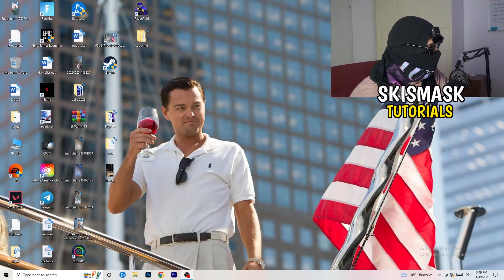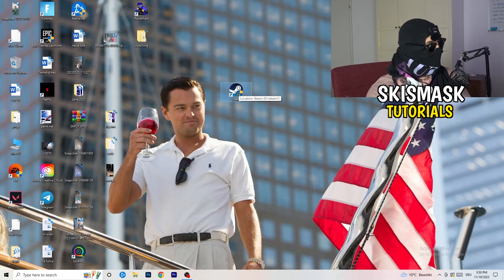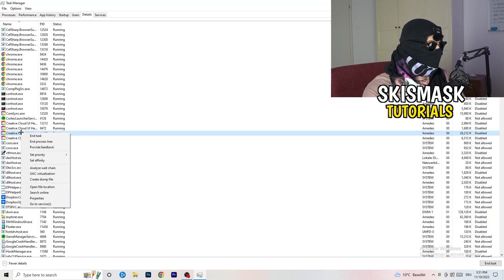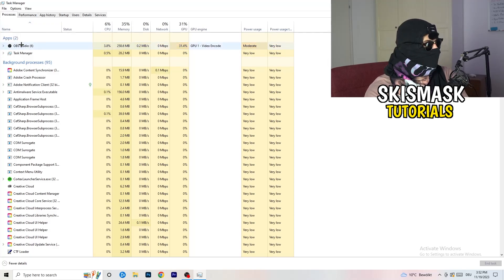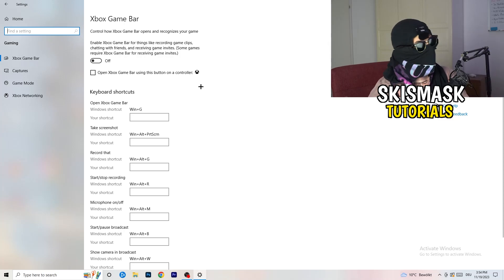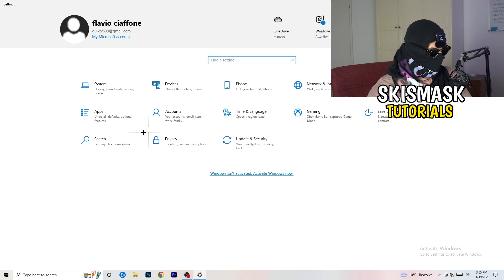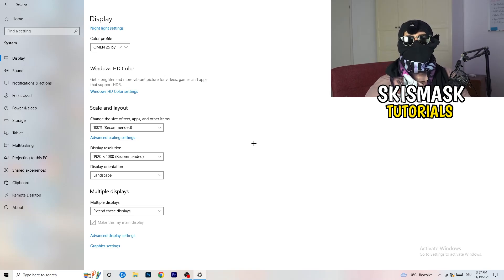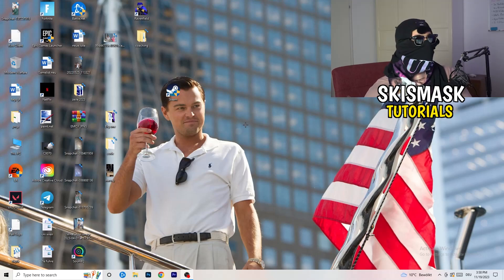How to Fix Not Launching in Black Ops 2 (Easy Steps)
How to fix Black Ops 2 not launching on pc,
How to fix Black Ops 2 not opening on pc,